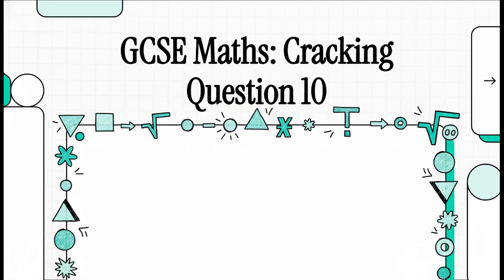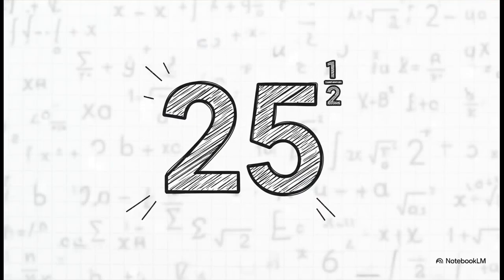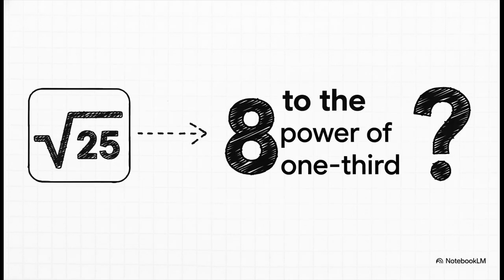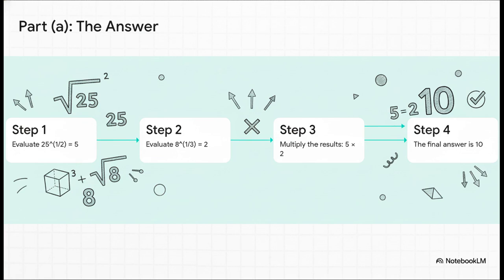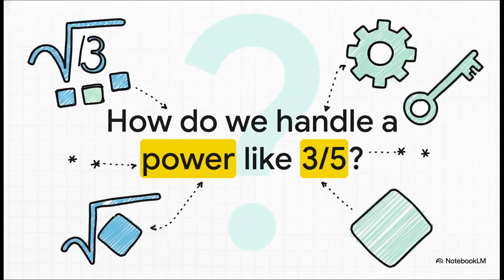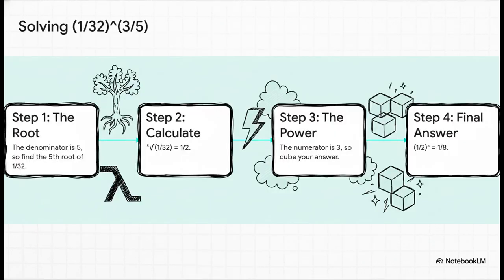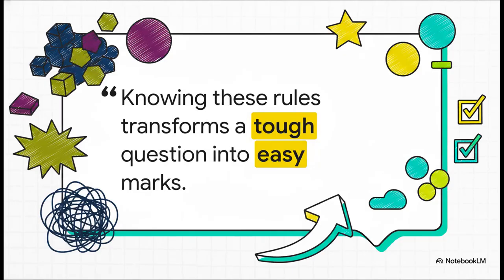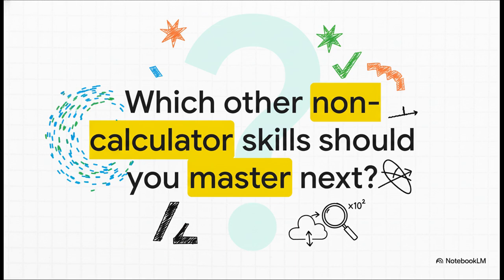Edexcel GCSE Mathematics 2024-11 Past Paper Higher Tier Paper 1 Q10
2024-11 Past Paper
Higher Tier Paper 1
Q10 Number